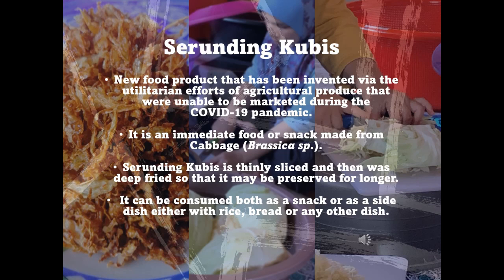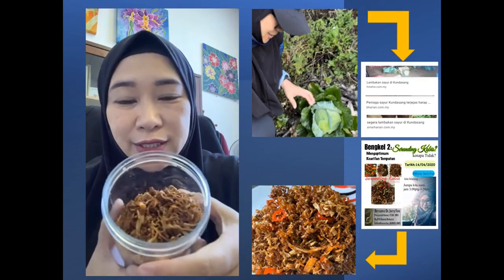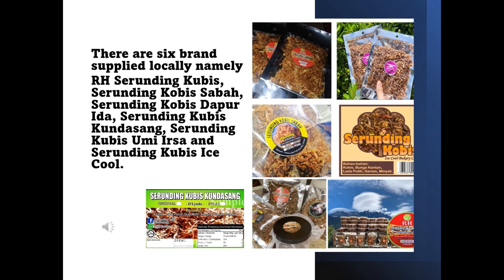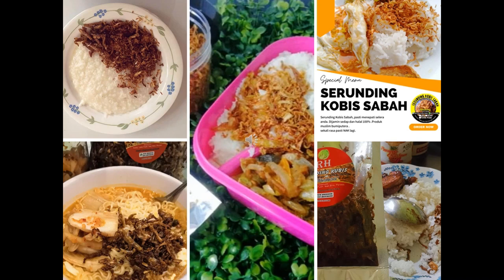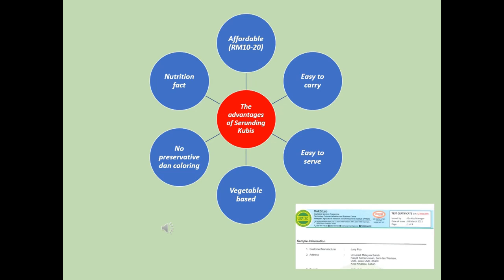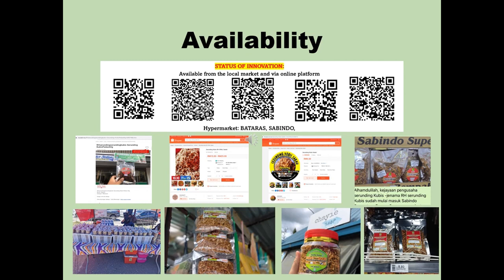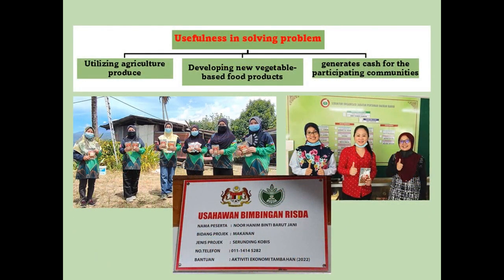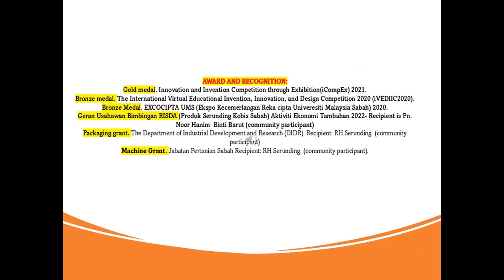SERUNDING KUBIS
UTILIZING LOCAL KNOWLEDGE IN MANAGING RESOURCES (AGRI-PRODUCTION INTO IMMEDIATE FOOD): SERUNDING KUBIS

Principal Investigator: Dr. Jurry Foo

Members:
- Dr. Mansoor Abdul Hamid
- Dr. Colonius Bin Atang
- Dr. Harifah Binti Mohd. Noor
- Dr. Kee Y. Sabariah Binti Kee Mohd Yussof
- Dr. Jalihah Md Shah
- Dr. Intan Soliha Binti Ibrahim
- Pauline Yong Pau Lin
- Marja Azlima Omar

SERUNDING KUBIS is a cabbage-based (Brassica sp.) food product produced during the Movement Control Order (MCO) as a means of reducing agricultural waste by diversifying vegetable-based food products.